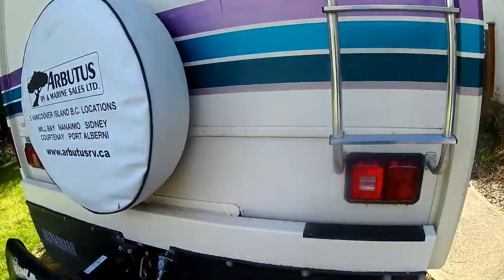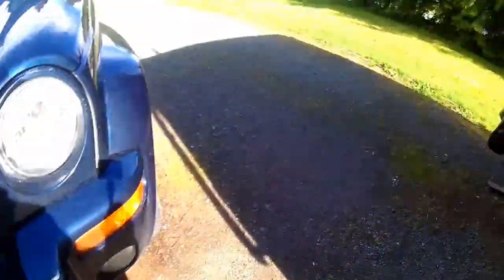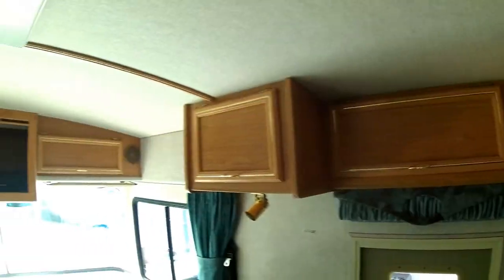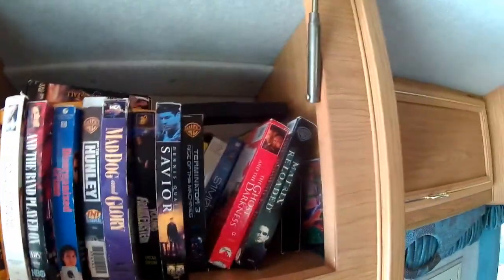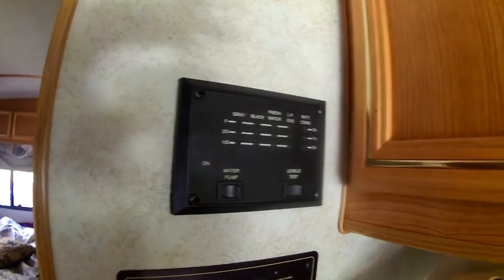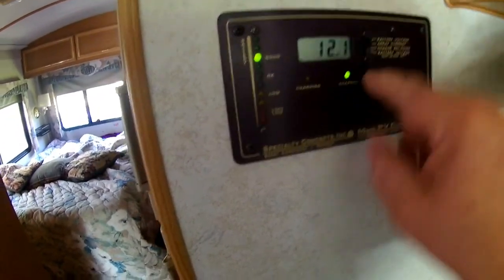Beluga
I just wanted to send you guys a brief video of what our motorhome looks like.  The video is a little shaky, it's my first one, and I'm just using a little camera like a GoPro that I got on Amazon.
Cheers and hope to see all of you soon.